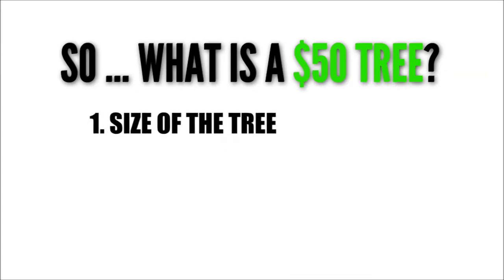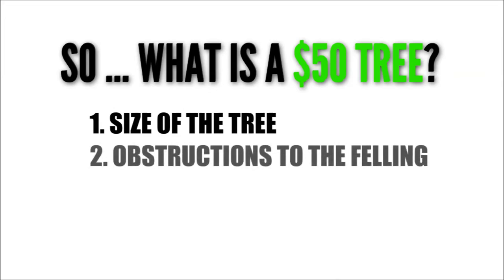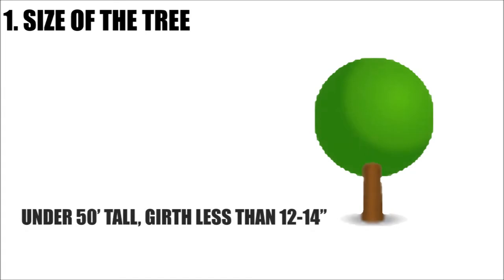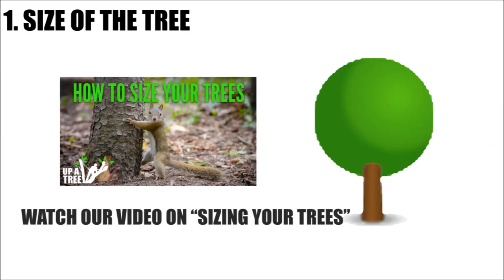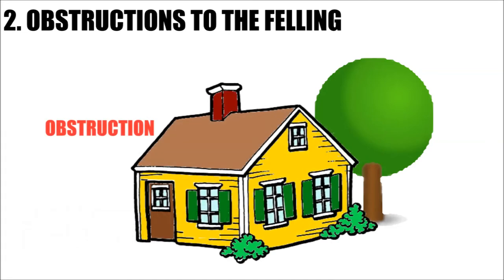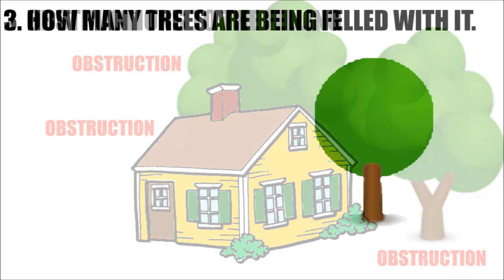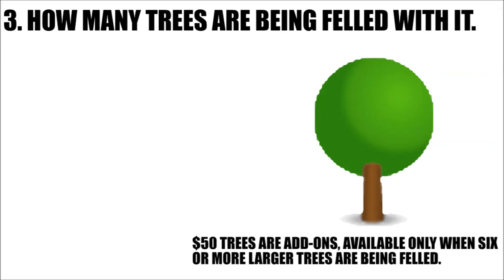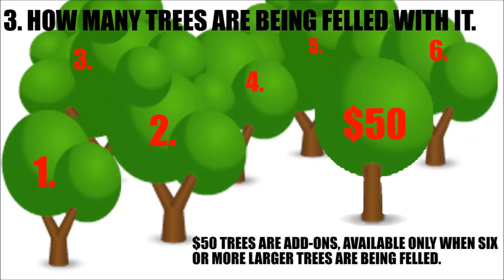Up A Tree #2: What is a $50 Tree?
Yes, Up A Tree started as the $50 tree company, and we still fell trees for as low as $50. Find out what qualifies for this extraordinary price in this short video.